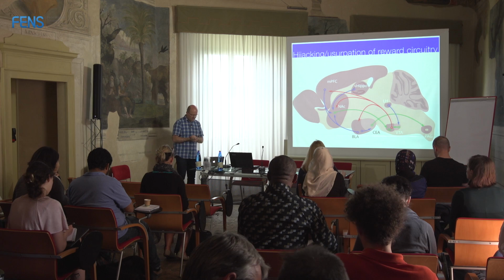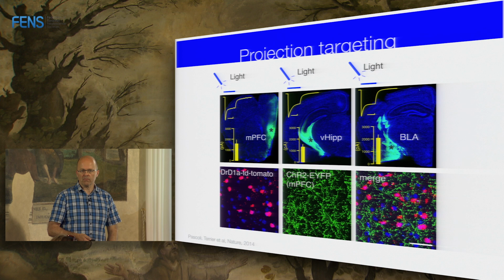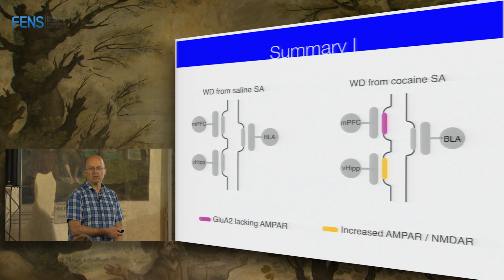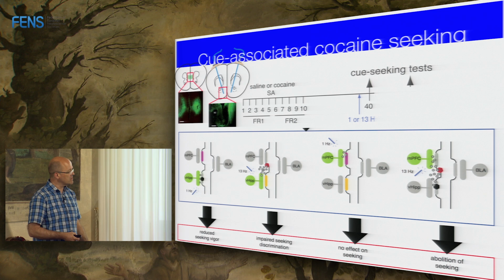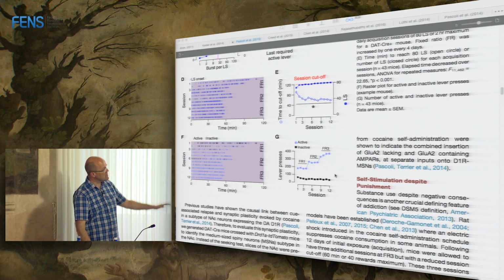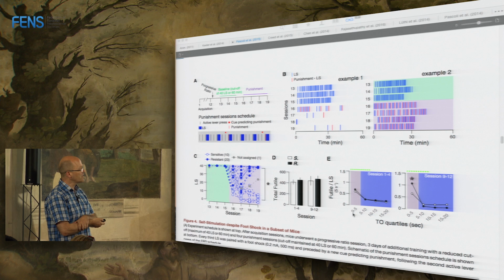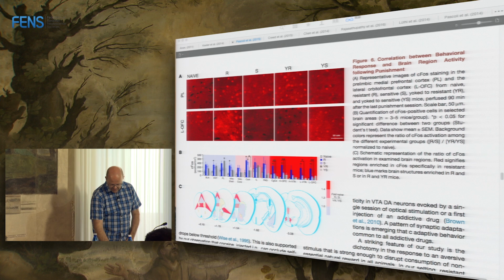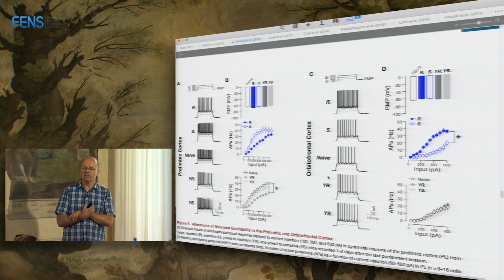Christian Lüscher on the Emergence of a Circuit Model of Addiction PART II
Dr. Christian Lüscher, Department of Basic Neurosciences, Medical Faculty, University of Geneva, and Clinic of Neurology, Department of Clinical Neurosciences, Geneva University Hospital, on the Emergence of a Circuit Model of Addiction; at the FENS-SfN Summer School 2016 on Cellular Mechanisms and Networks in Addiction, 29 May – 4 June 2016, Bertinoro, Italy